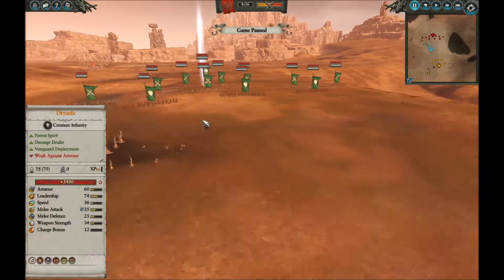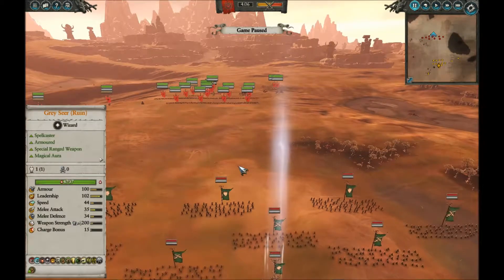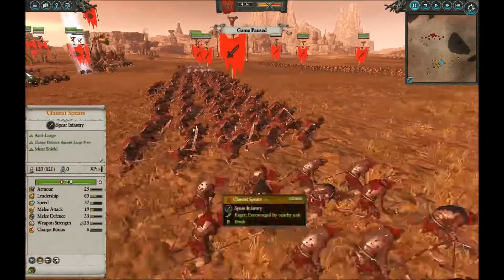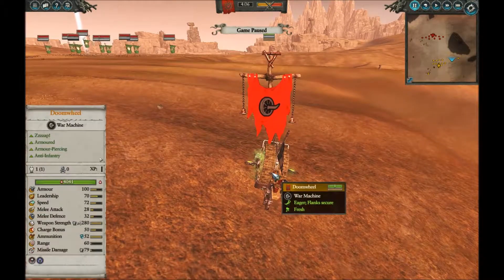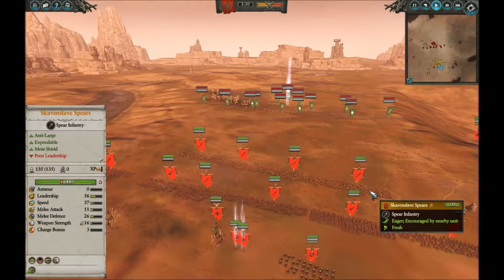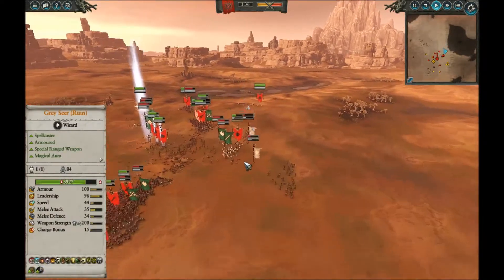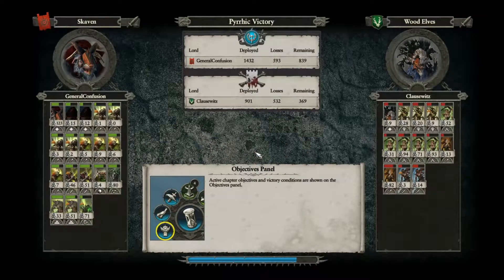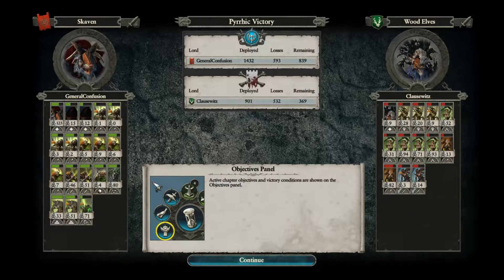Total War: Warhammer 2 #22 - March of the Stormvermin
Total War: Warhammer has escalated yet again, bringing all the Old World and New World factions together into a frenzied mosh-pit of death! In this video the forces of the Skaven take on the Wood Elves, and finally the alleged elite of the verminous hordes get a chance to shine!

If you would like to submit a Total War: Warhammer 2 replay for me to analyze and commentate over, feel free to send it the email address provided on my About page. Thanks!